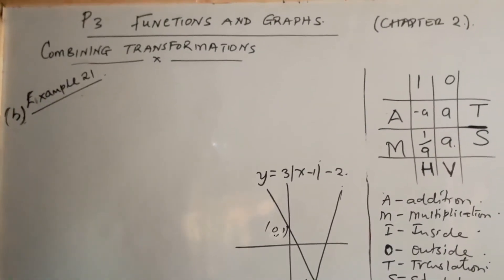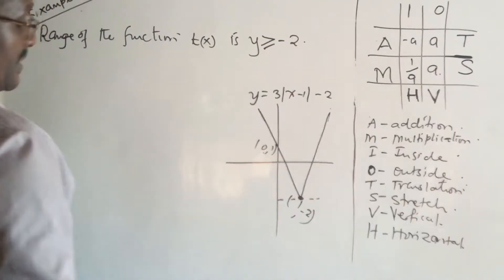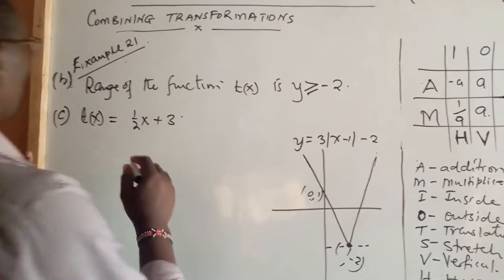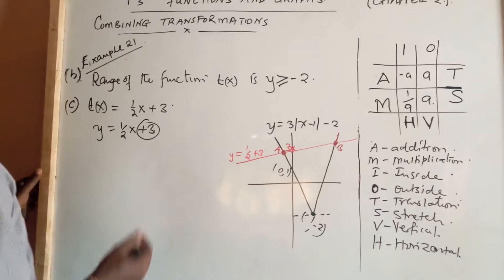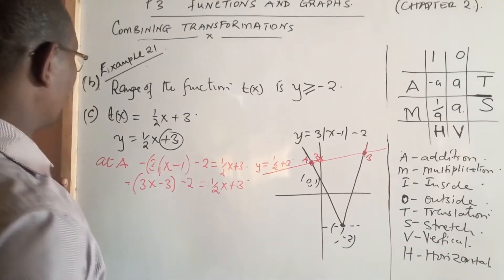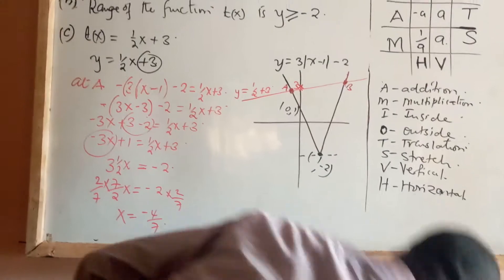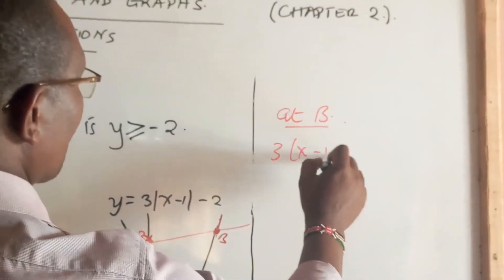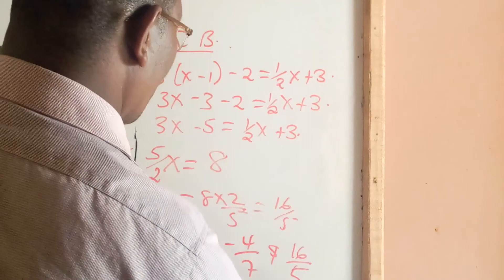P3 Functions And Graphs Example 21 B, C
A2 Level Video 26